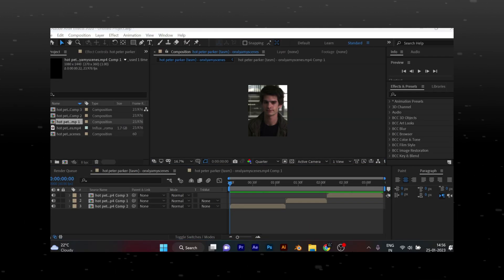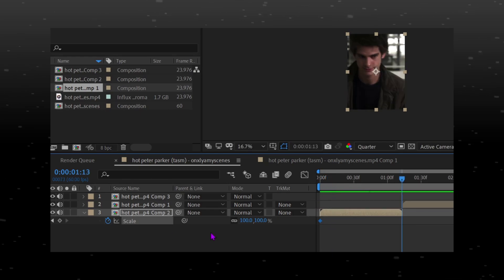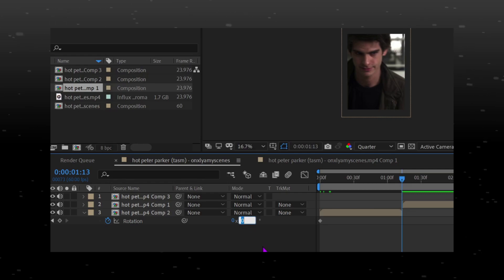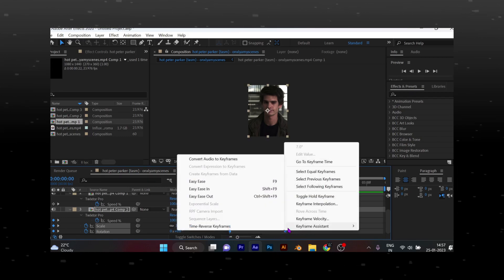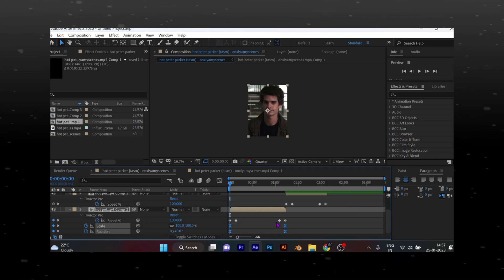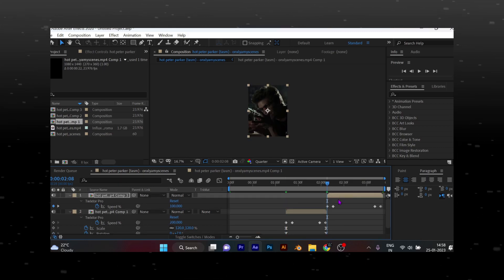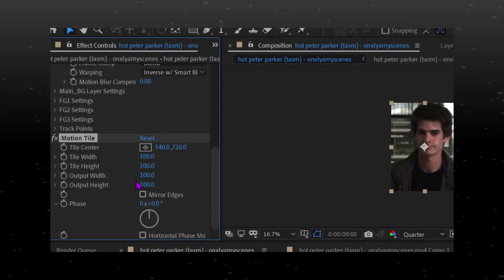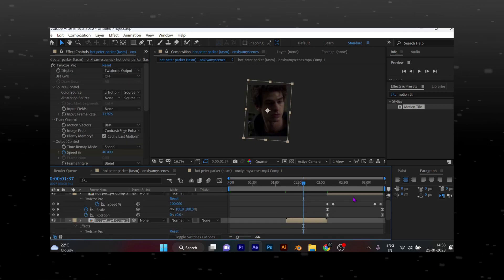Rotation + Zoom In effect in After Effects Tutorial | kratosxaep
In this video you will learn how to make the trending rotation + zoom effect in after effects